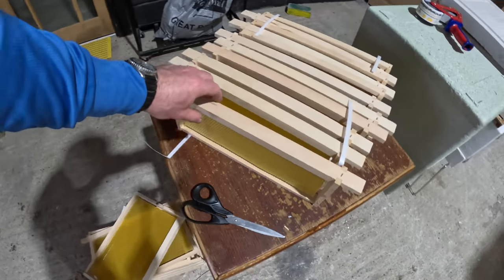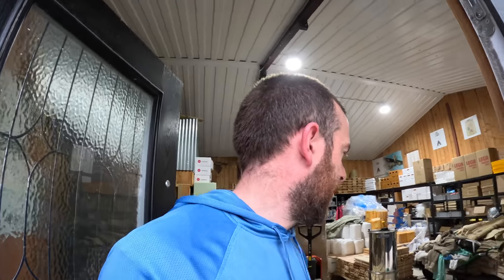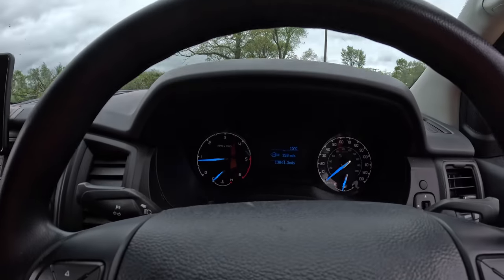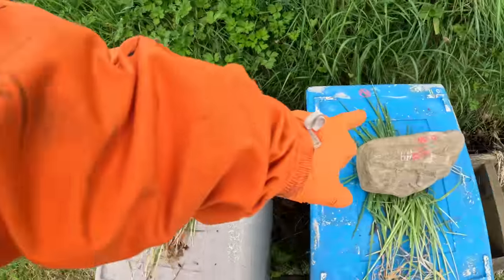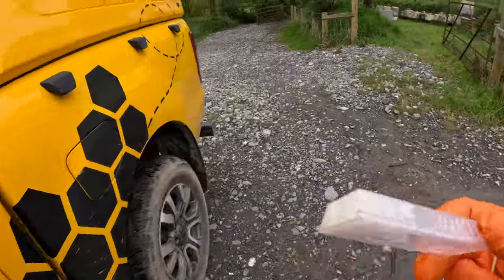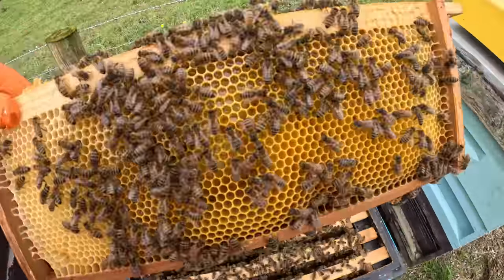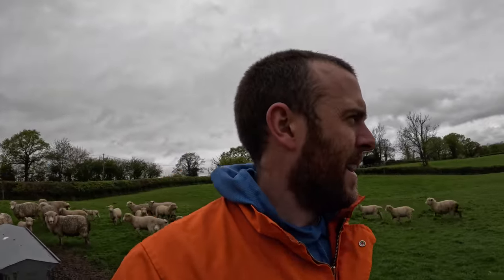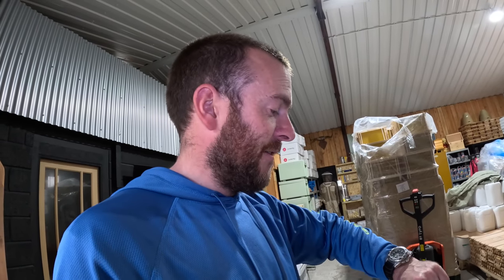Day In The Life Of A Beekeeping Entrepreneur. May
Welcome to the fifth video of Day in the life of a Beekeeping Entrepreneur! In this video its May and there is plenty to do at the honey farm.
In this video we're concentrating on creating new Nucs and selling bees to customers that purchased overwinter Nucs. We typically sell most of our bees from April to the end of May.

To get enough nucs to sell the following year that work need to start now. Thats why we spend the whole of the season making small batches of nucs. We will split those nucs when they get stronger. That way we have plenty of good bees and brood on new frames and foundation.

We go round to one of the honey production sites to feed one colony as they were very low on stores.

So far spring is a real mixed bag. Some bees are producing honey others on the brink of starvation.

In this series we follow an average day in my shoes filming what I get up to across the whole day. This will vary greatly from month to month as my work is very seasonal.
Hopefully you'll enjoy it.